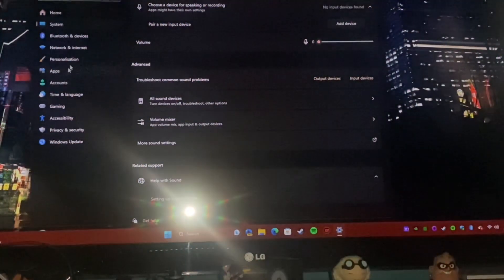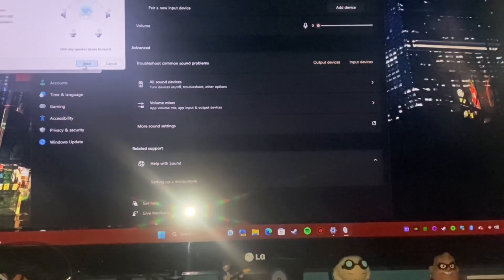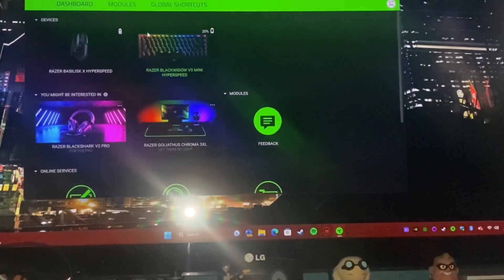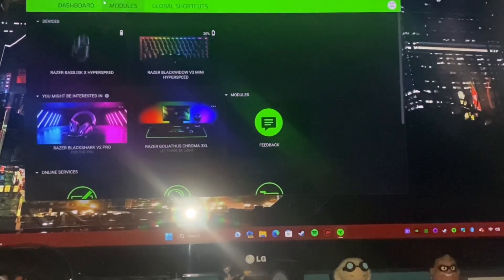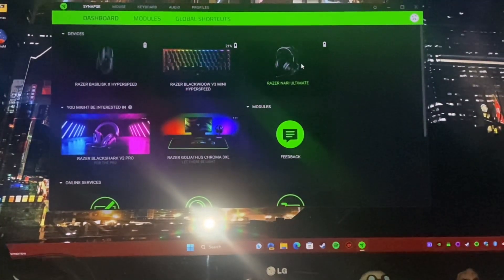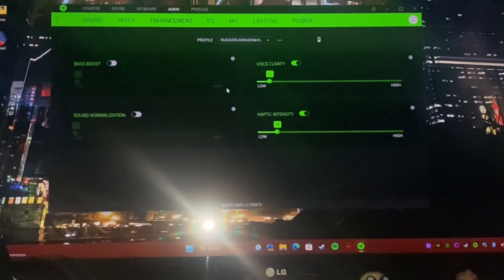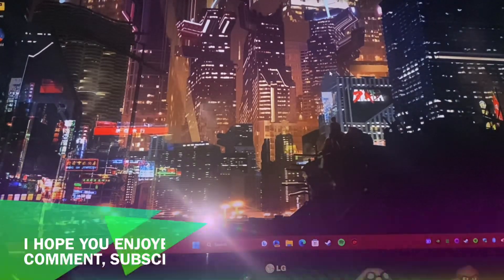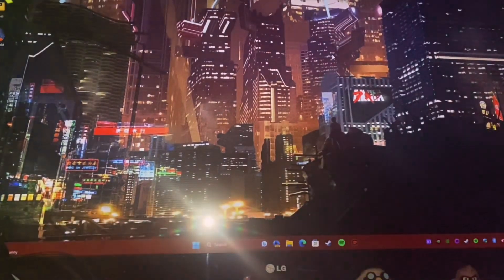Fix Sound Issues In Starfield On PC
Hi Folks,

Checkout my son’s YouTube channel!

In this short video I explain some ways to fix sound crackling issues In Starfield on PC.

Please not this is using Razer Headphones with THX Mode.

CKTGF